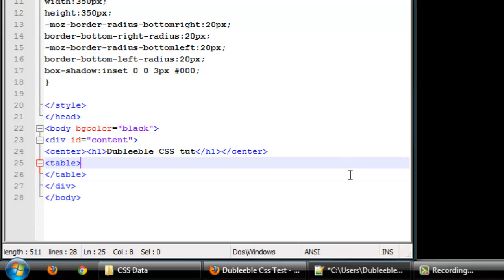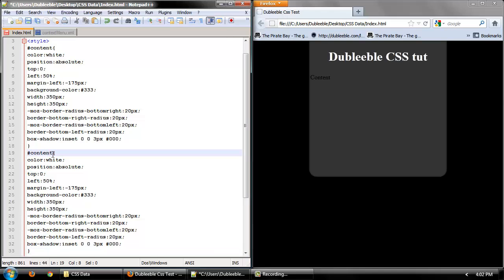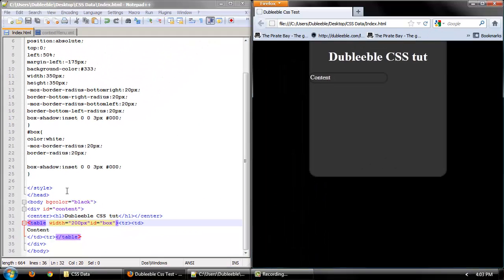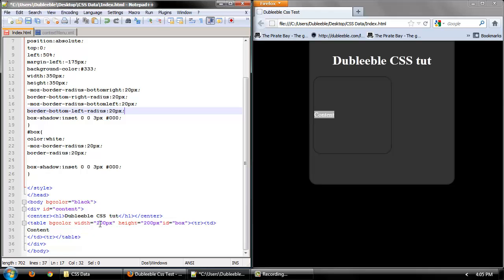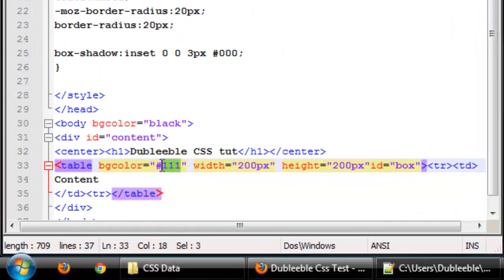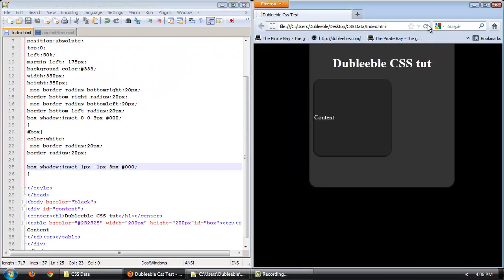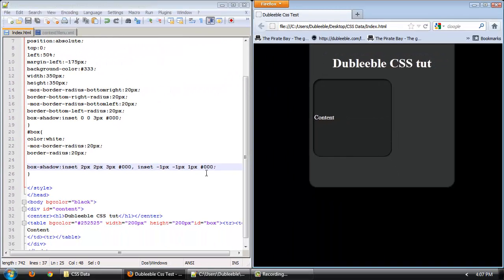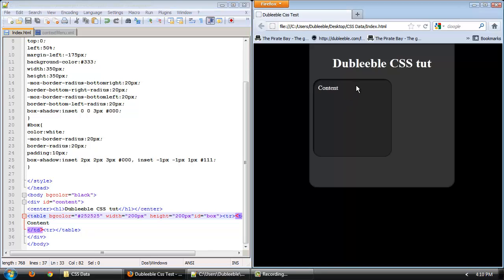CSS Tips and Tricks | Creating a CSS Website(#02)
In this video I show you some of the basic structure of CSS and how to use it in html along with why internet explorer is so horrible and that is not a bias opinion learn why in the video.